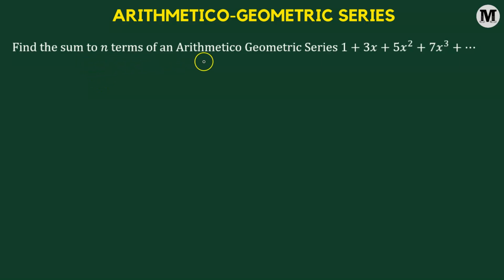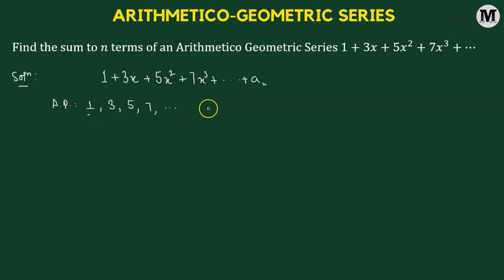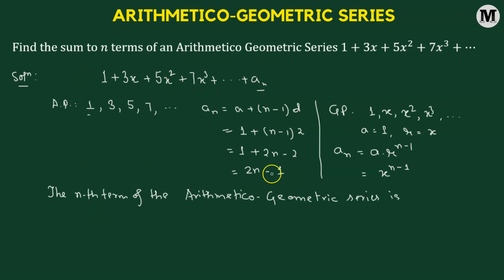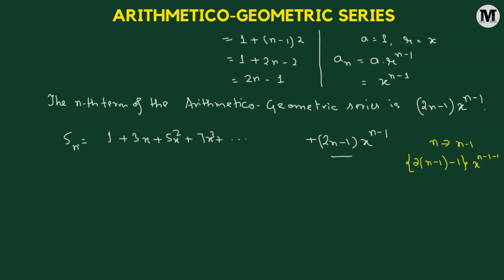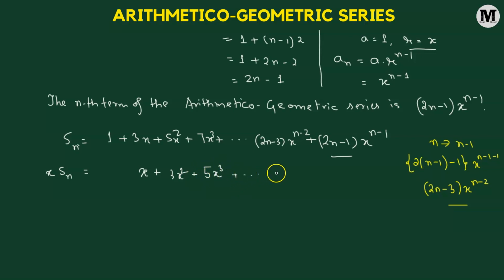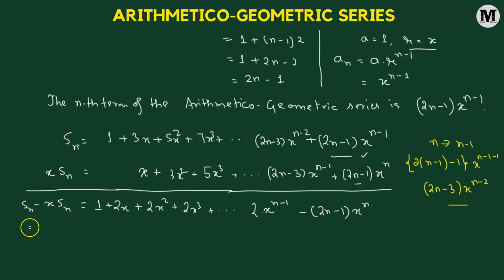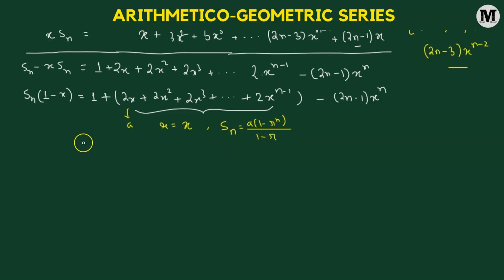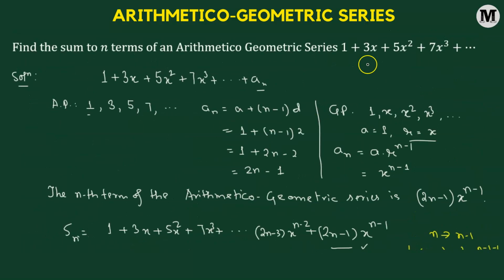1.6 | Special Sequences and Series | Arithmetico-Geometric Series - Prob 6